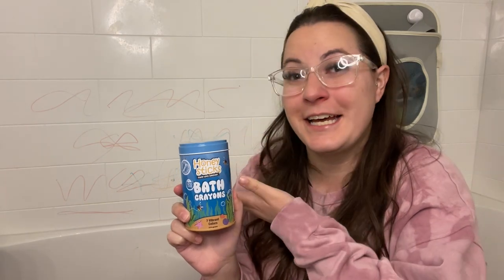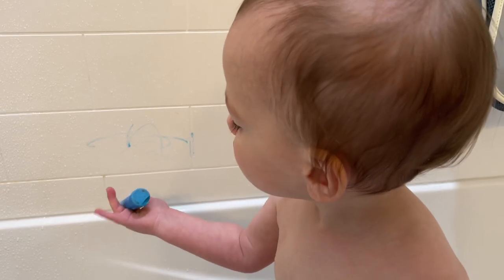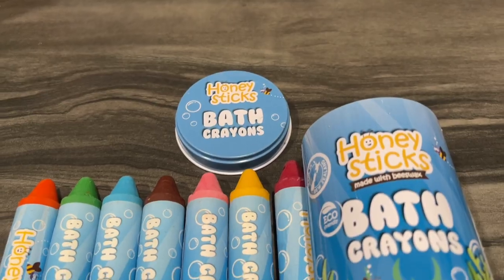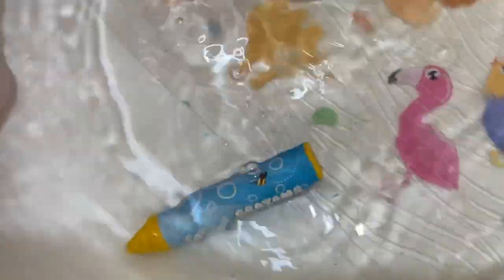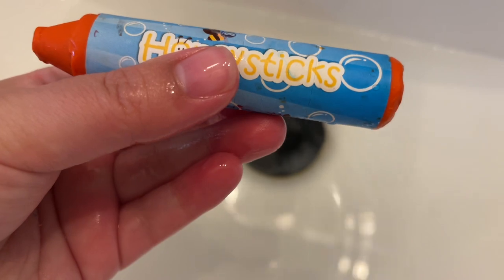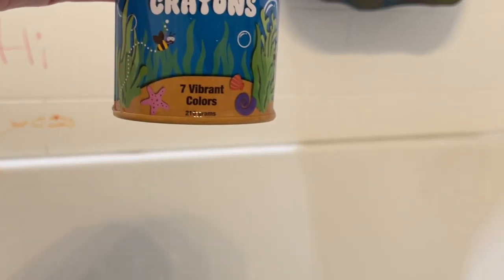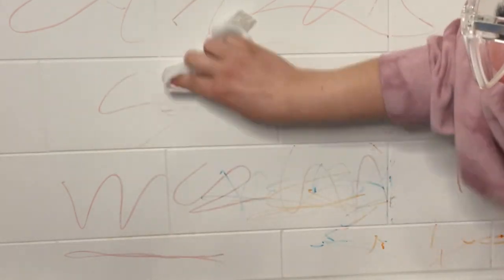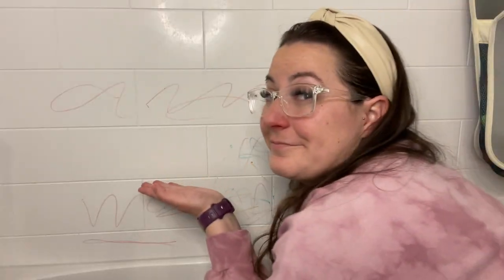Honeysticks Bath Crayons | Our Point Of View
Check Our New Website For Amazing Deals!

NATURAL AND FOOD-GRADE INGREDIENTS FOR PEACE OF MIND: Lovingly handmade in New Zealand using only natural ingredients and food-grade colorings with no fragrances added. Honeysticks uses 100% pure New Zealand Beeswax and Soy Wax and a plant based, non-carcinogenic emulsifier. They contain NO paraffin wax or other nasties. Unlike other products that use plastic, Honeysticks Bath Crayons are wrapped in a unique 'crushed rock' wrapper that is completely biodegradable.
7 EXCITING COLORS FOR BATHTIME FUN - Honeysticks Bath Crayons come in 7 exciting colors that children of all ages will love using in the bath or shower to explore their creativity and harness their imagination. Packaged in a handy resealable canister with drain holes so that you can easily store them in the bathroom for next time - making them a hassle-free solution for bath-time fun!
EASY TO HOLD AND USE - With a unique, extra long size and shape, Honeysticks Bath Crayons are really easy for kids of all ages to hold and use. At 3.9" long and 0.8" in diameter, Honeysticks Bath Crayons are much larger than others making them last and last!
NO MESS OR RESIDUE LEFT BEHIND - Honeysticks Bath Crayons are made from a water soluble crayon material that easily wipes off most non-porous surfaces (we recommend testing a small area first). When bathtime is over, simply give the bath or shower a wipe down and rinse the color away.
TRY THEM RISK-FREE TODAY: Our Mission at Honeysticks is to create safe, sustainable products that children will LOVE to use, without the nasty ingredients that you find in most products today. Backed by a 100% Satisfaction Guarantee!